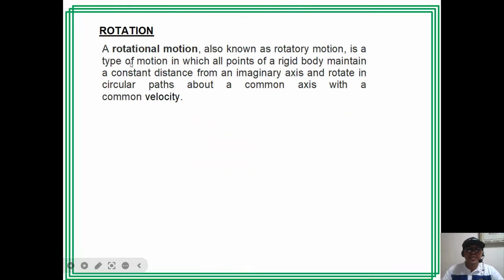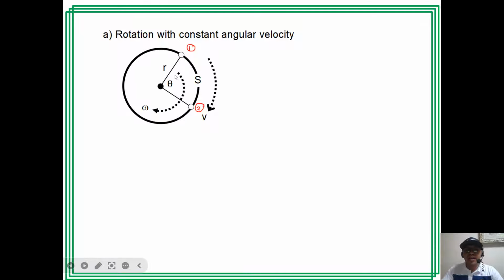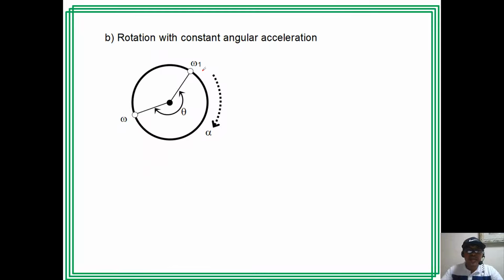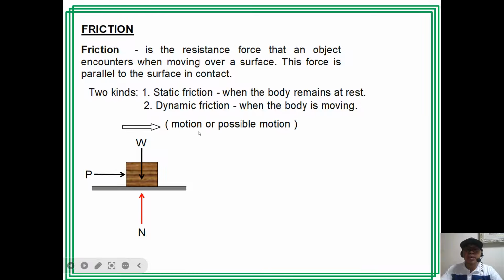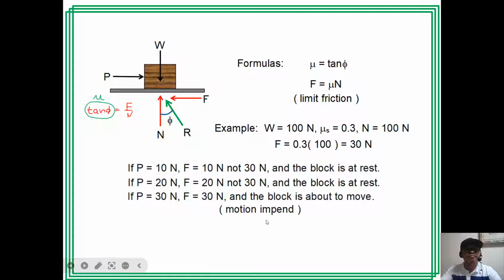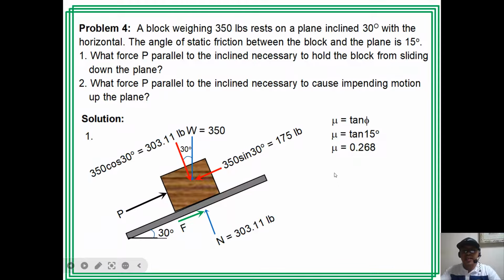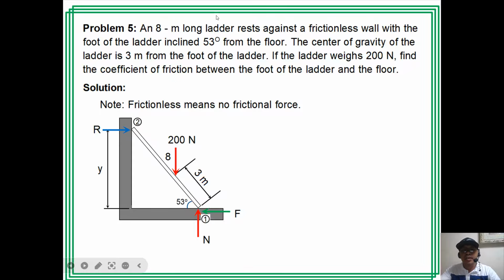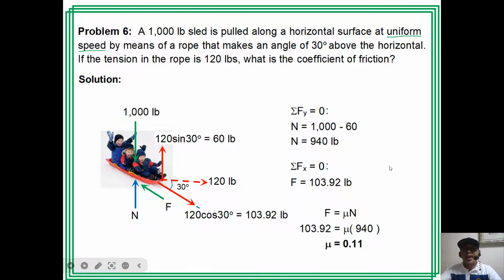Dynamics 2( Rotation and Friction )